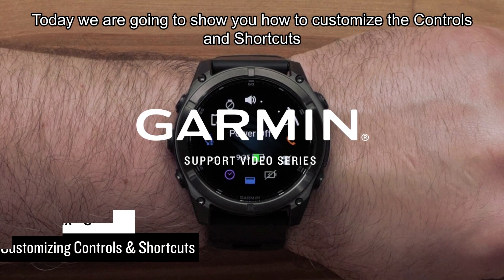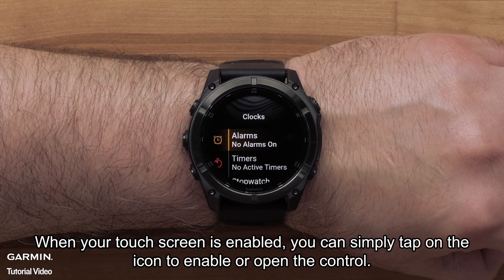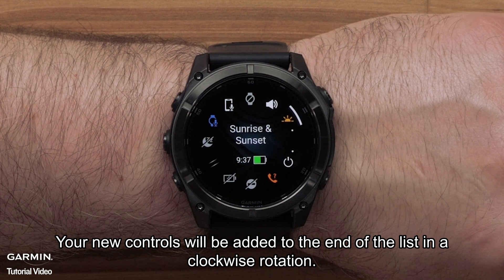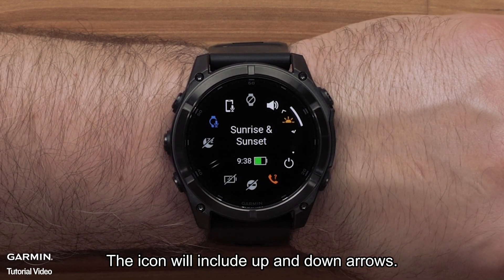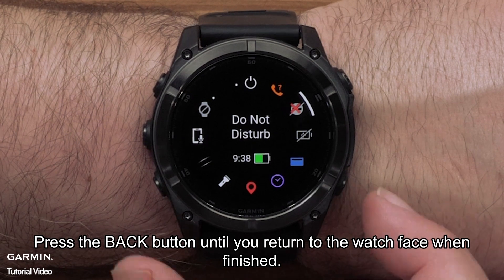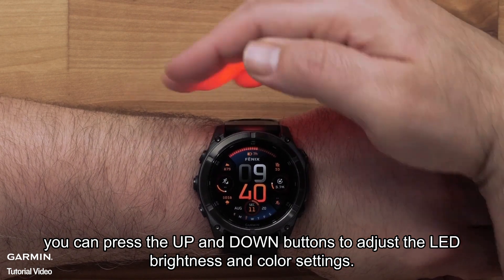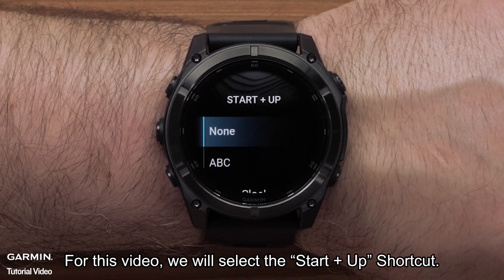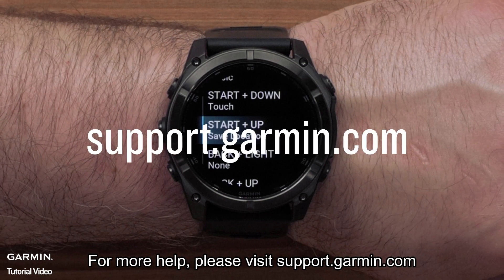Tutorial - fēnix 8 Series: Customizing Controls & Shortcuts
Learn how to customize the Controls menu & set up shortcuts on your fēnix 8 Series watch.

0:00 Intro
0:20 Access the control menu
0:40 Add a new control
1:13 Open or enable the control
1:28 To change the list order
2:03 Remove a control
2:26 What shortcuts can do?
2:56 Customizing shortcuts
3:51 Access the shortcut
4:00 Ending